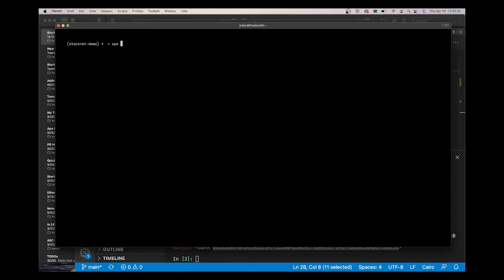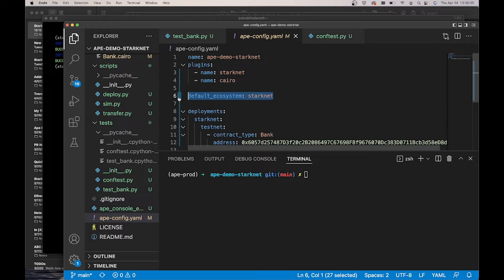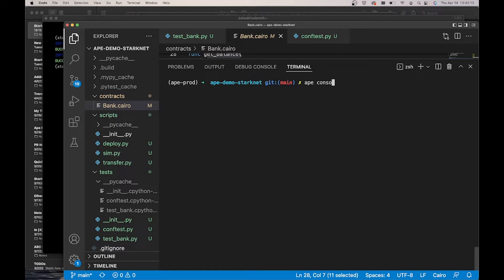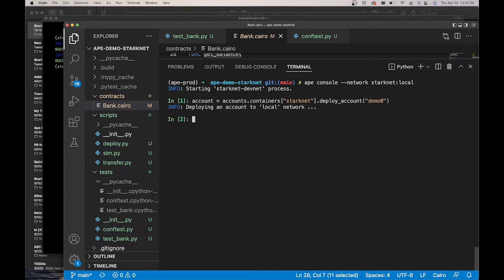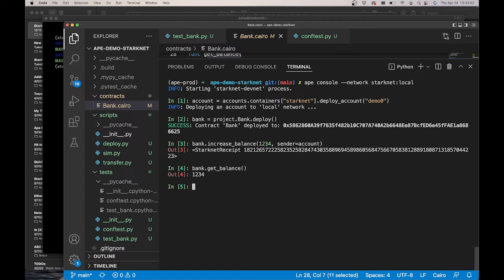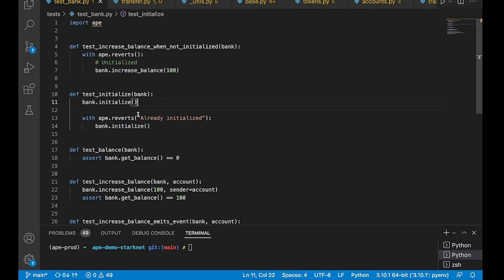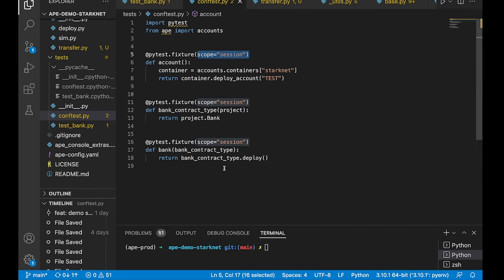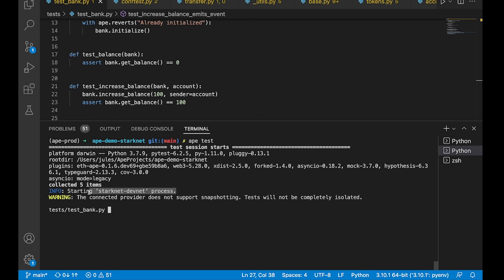How to Install and Use StarkNet with Ape Framework [2022]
In this video, Ape Core Developer Jules Smith showcases a StarkNet project built with Ape Framework.

Must-Haves:
* Download Python 3.7.2 to 3.9

Here are some key features and points of interest for builders:

* Install ape-cairo plugin to compile Cairo smart contracts .
   - Builders need to install the ape-cairo compiler plugin to allow cairo contracts to interact with the ape framework. This plugin will automatically detect that contract files with the .cairo extension and compile them.

    * Now you’re ready to install the ape-starknet plugin. This plugin will allow builders to work with the StarkNet ecosystem the same way you can work with the Ethereum ecosystem and other ecosystems that Ape supports.

    * ACCOUNTS: One caveat with using StarkNet, you will have to deploy an account prior to using them in your workflow, like when you call a contract with sender=account. Use the ape starknet accounts CLI to first create an account for testing on live networks.

    * TESTING: All testing within Ape is the same. You don’t have to know a separate framework to work with StarkNet. Ape lets you test your Layer 1 and Layer 2 contracts within the same dev framework!